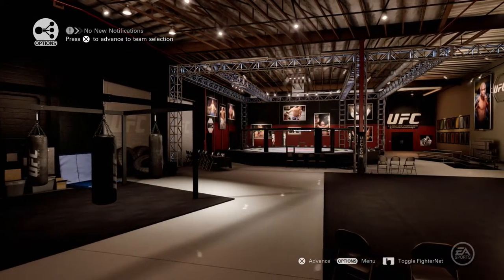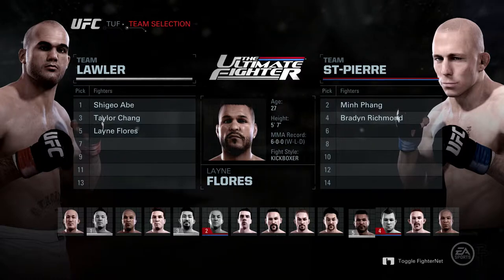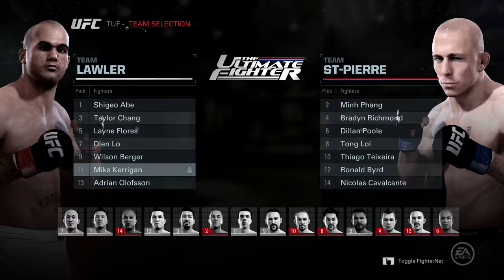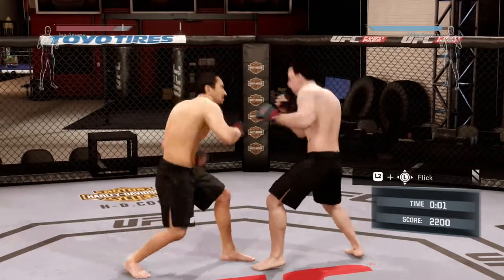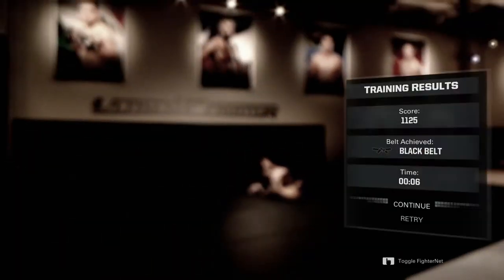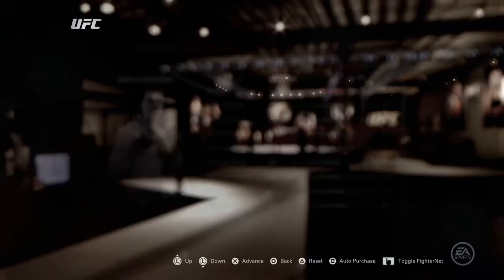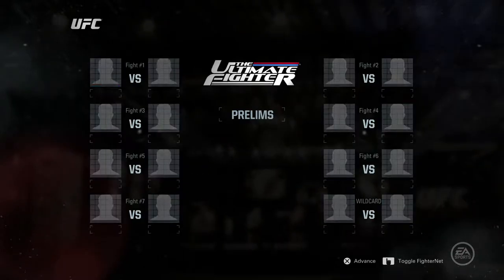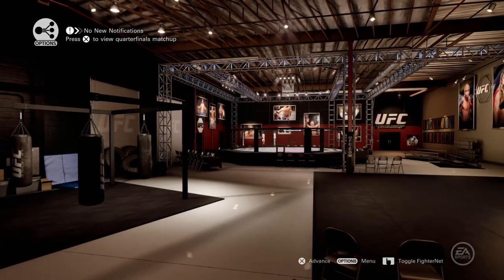EA UFC Career Gameplay Walkthrough Part 2 - Second TUF Fight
EA UFC Career Gameplay Walkthrough on PS4. In This part we compete in our second Ultimate Fighter fight along with some training and spending attribute points.

EA Sports UFC is a mixed martial arts fighting video game developed by Electronic Arts for the PlayStation 4 and Xbox One. It is based on the Ultimate Fighting Championship (UFC) brand. It is the first UFC game since THQ sold the license to Electronic Arts. The fighter roster consists of 97 fighters not including DLC.